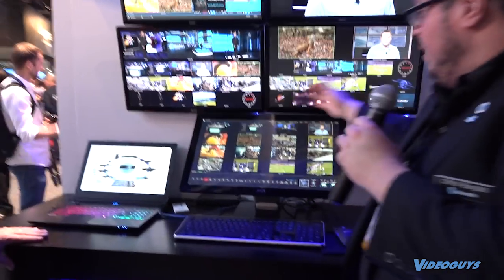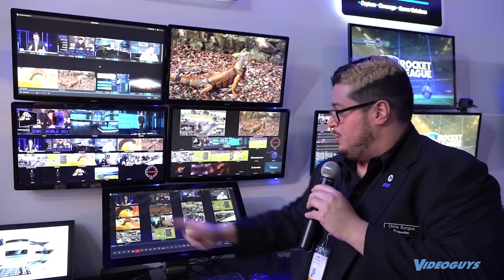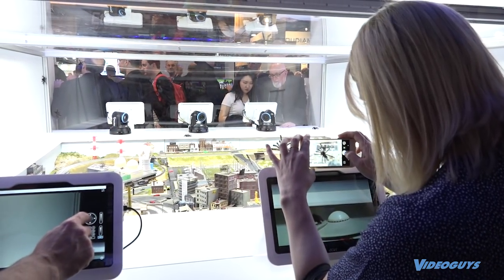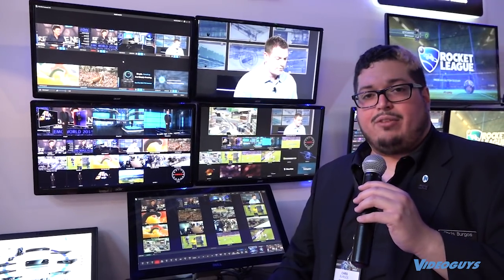NewTek at NAB Show 2018 Introduces Connect Spark Pro NDI, LiveGraphics and More!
At NAB this year Videoguys.com grabbed Chris Burgos from NewTek to talk about their exciting news for 2018.  NewTek was a hot at the NAB Show again this year with several announcements including the NewTek Connect Spark Pro (link), LiveGraphics, and a new Premium Access Subscription that will include subscription access to LiveGraphics, LivePanel, Virtual Sets and much more.